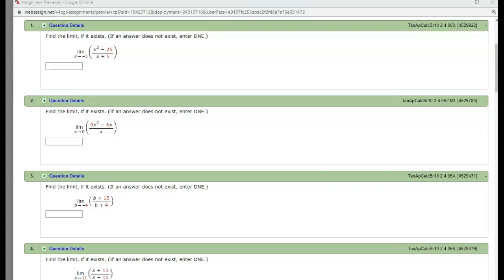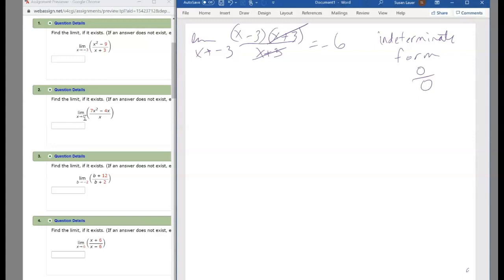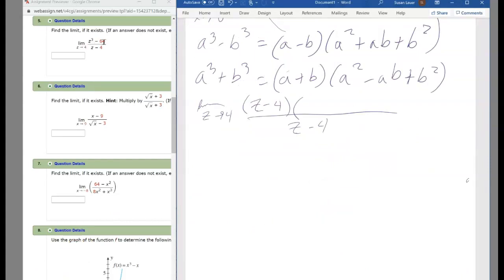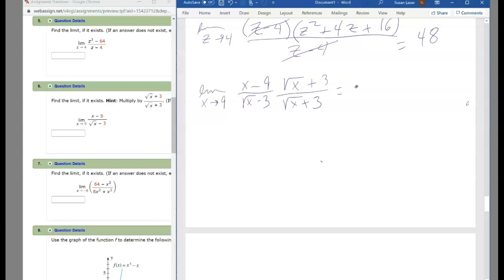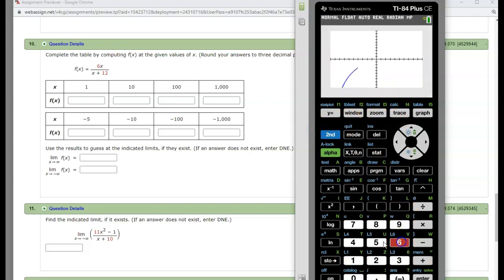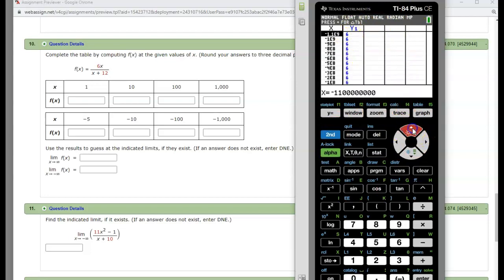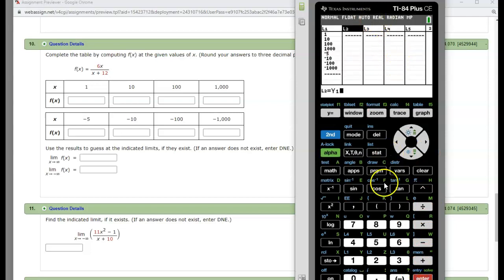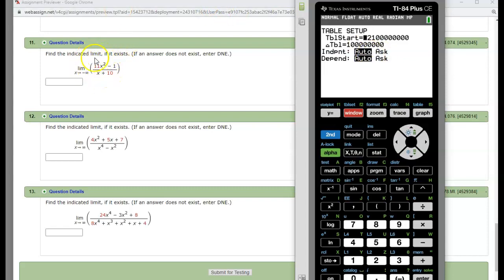Math 117 -- 2.4 part 2